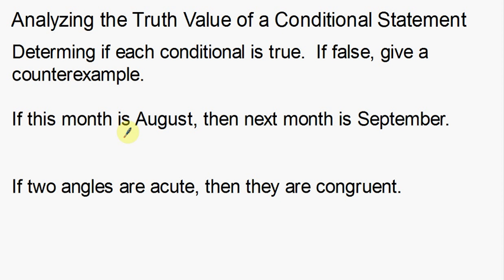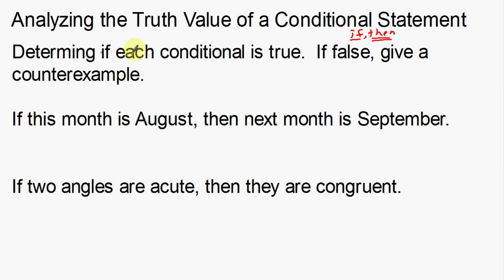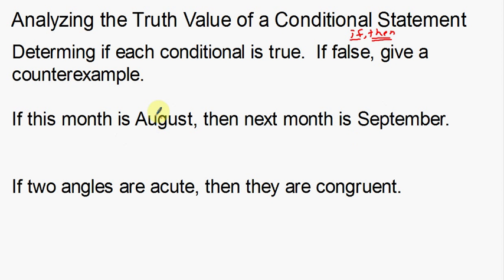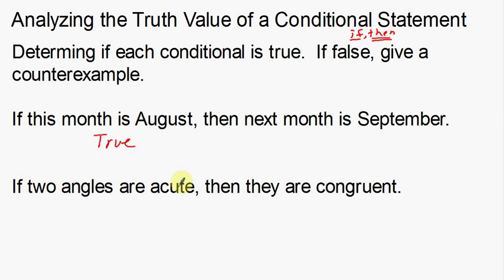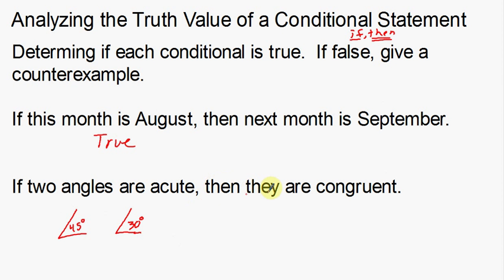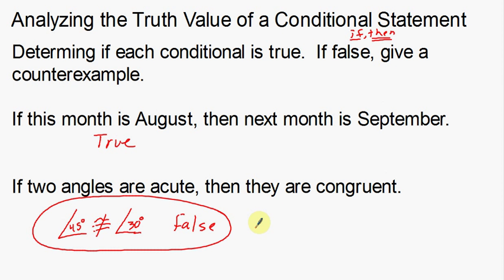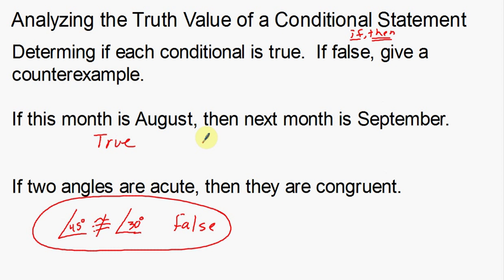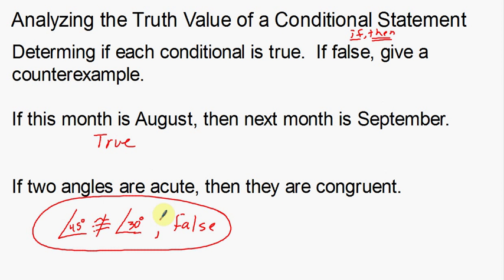Analyzing the Truth Value of a Conditional Statement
How to analyze the validity of a Conditional Statement.